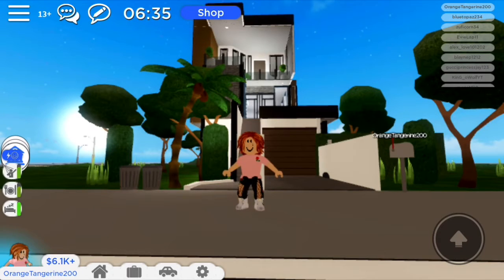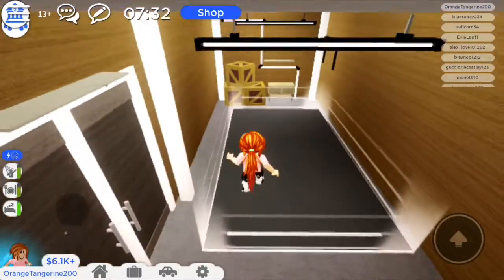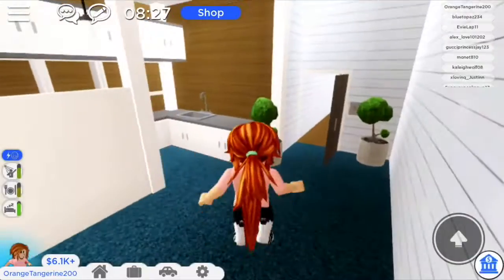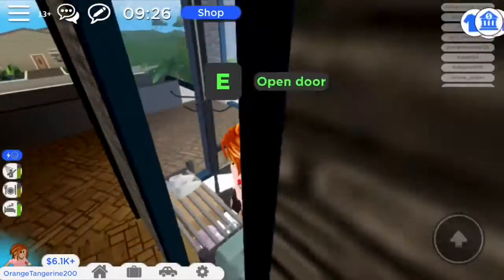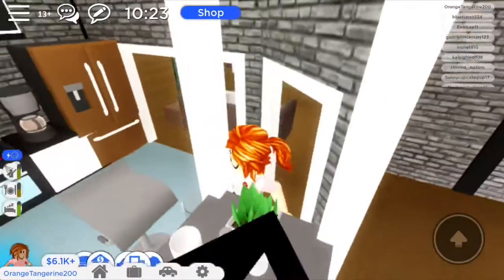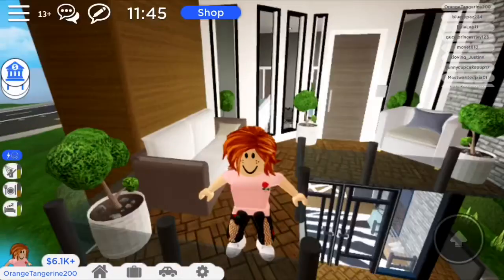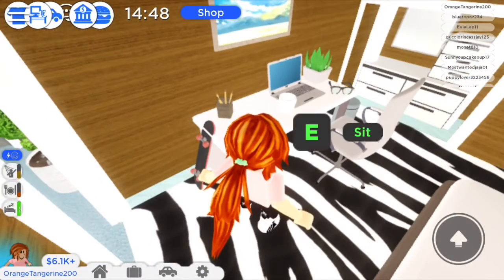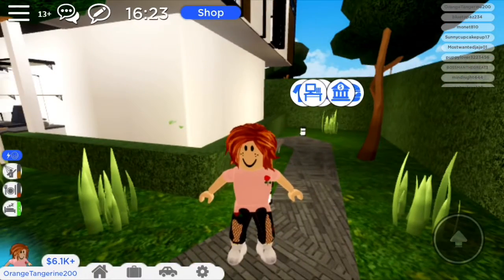OrangeTangerine Tours Her New Roville Villa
Hey guys! Today I decided to buy a brand new home in Roville. Roville is a role playing game quite like Bloxburg that is based of the sims. If you love role playing games I definitely think that Roville is for you!
~Roblox User Name~
OrangeTangerine200